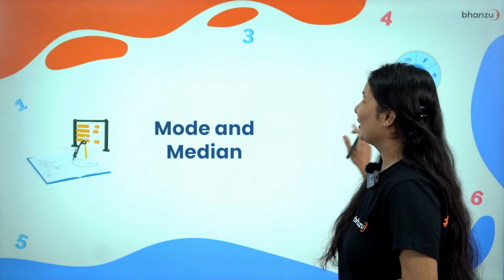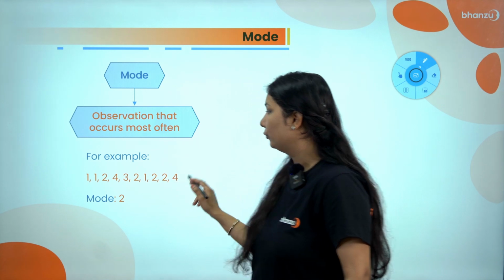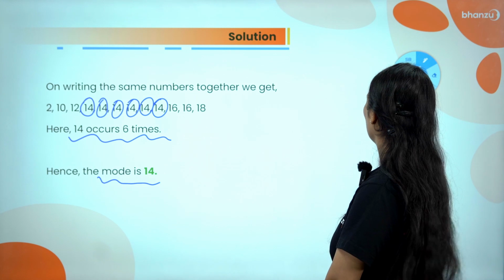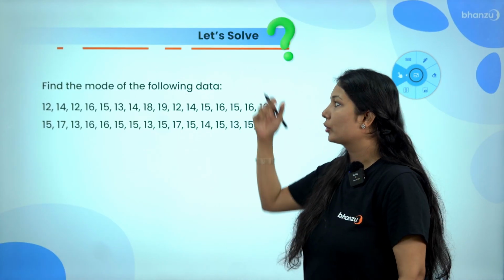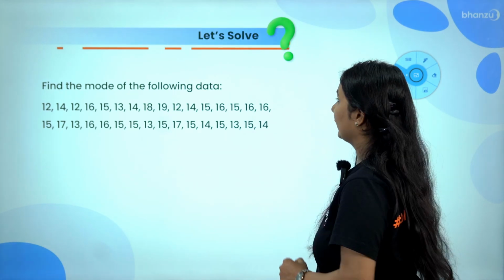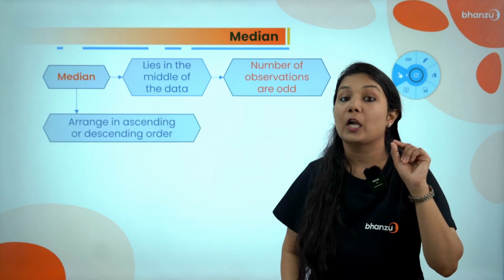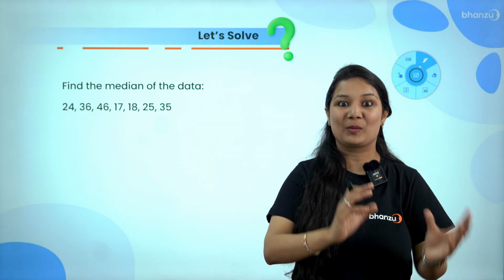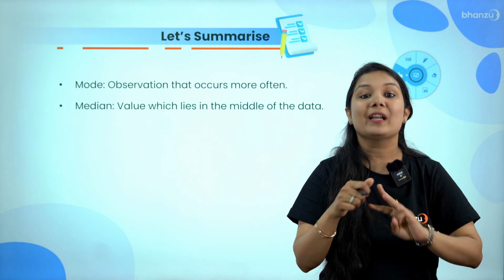Data Handling - Mode, Median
"Mode and Median in Data Handling: Unveiling Data's Heartbeat" 📊🔍

🎓 Embark on a data-driven journey as we delve into mode and median in this captivating video.
🔍 Explore the role of mode as the most frequent value and median as the central measure in datasets.
📊 Dive into real-world scenarios where mode and median provide insights into data distribution.
🌟 Grasp the significance of these measures in understanding trends and central tendencies.
📈 Challenge your analytical skills with interactive examples that make data handling engaging.
🚀 Conclude with a deeper appreciation for the heartbeat of data through mode and median.